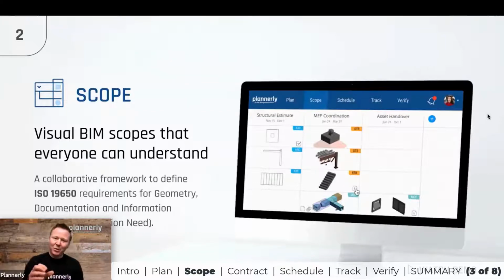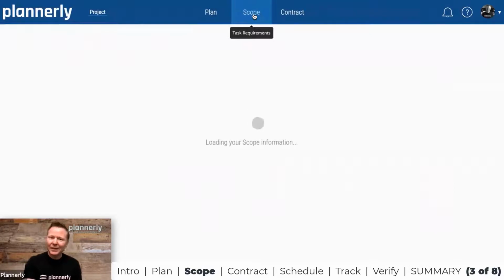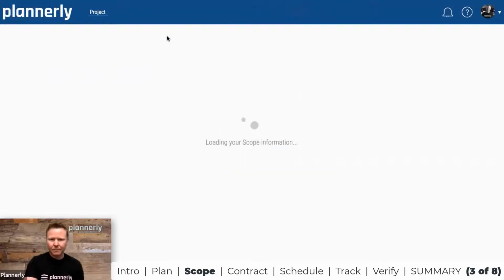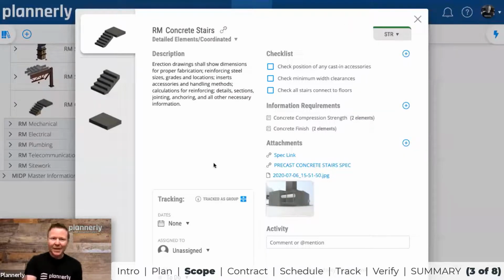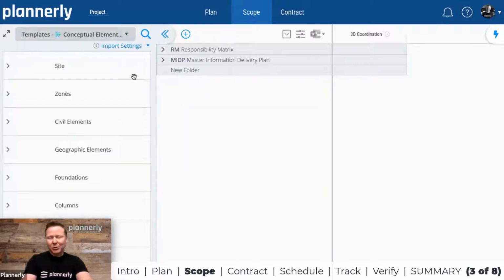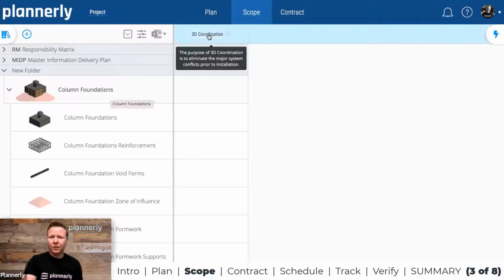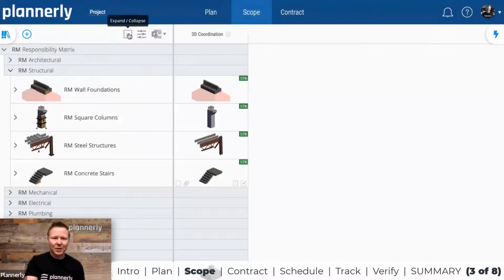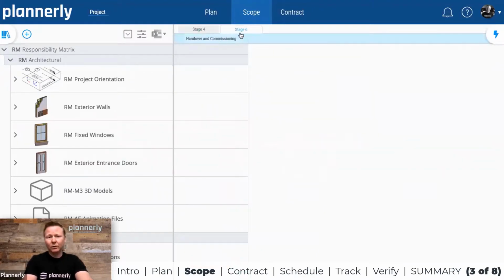How to define Level of Information Need - Geometry, Information and Documentation Requirements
You must define first define why - what is the purpose of using BIM for the delivery of information on your project? Once this has been defined you can agree on Level of Information Need based on the Geometry, Information and Documentation requirements. In the video we use the SCOPE module (by Plannerly) to define what is required, when is it needed and who is responsible.

Define the Level of Information Need early, from templates and for each Information Delivery Milestone in a way that teams can understand and also automatically check.